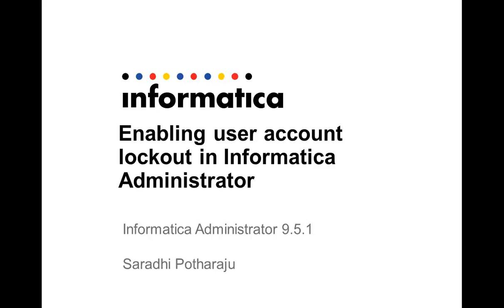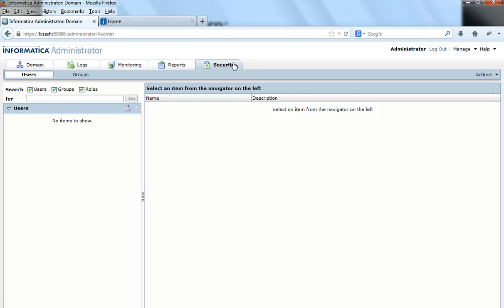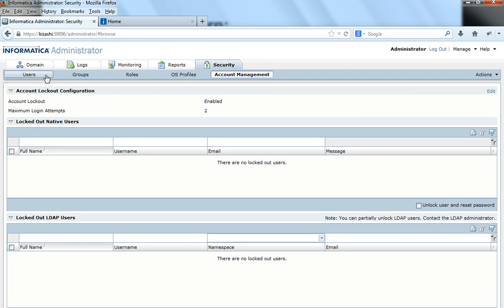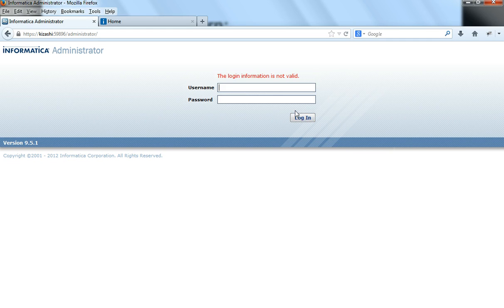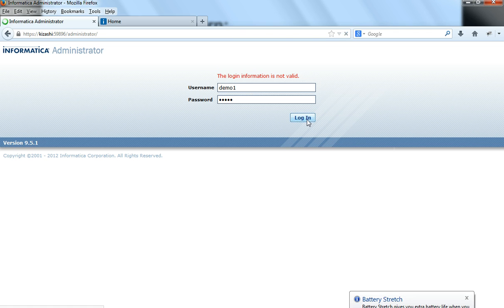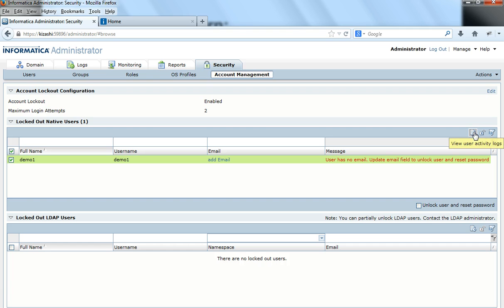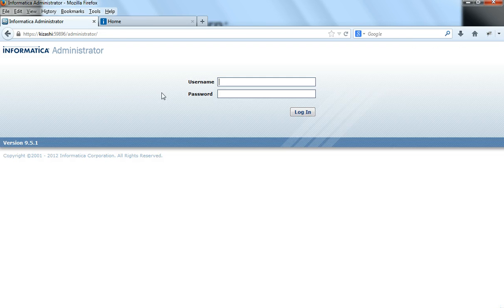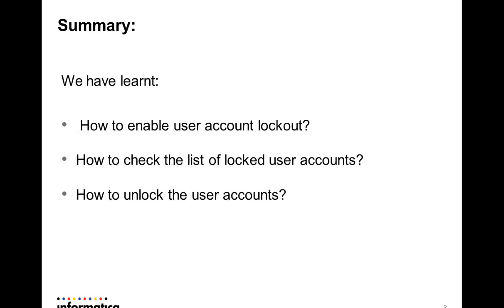Enabling user account lockout in Informatica Administrator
This video describes the following:

How to enable user account lockout?
How to check the list of locked user accounts?
How to unlock the user accounts?
How to diable user account lockout?